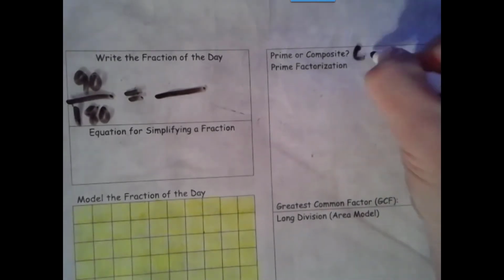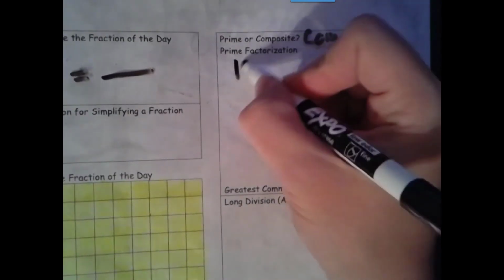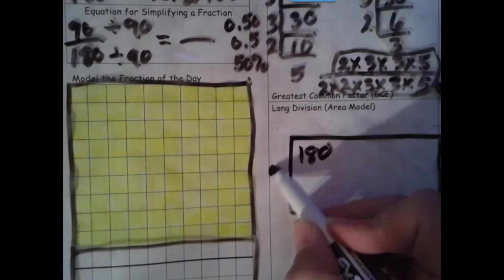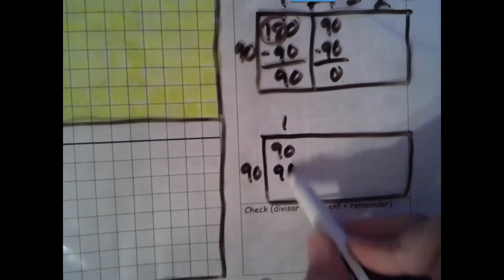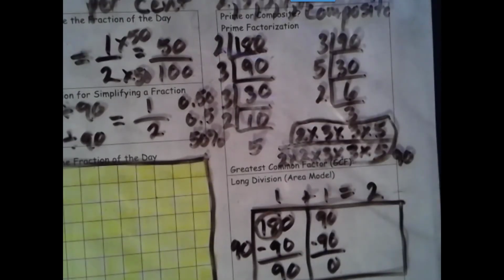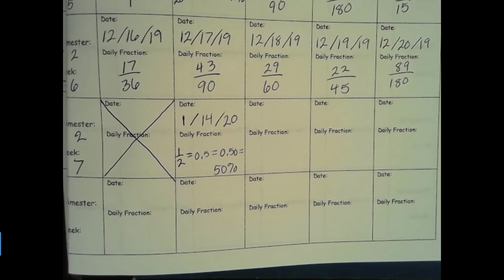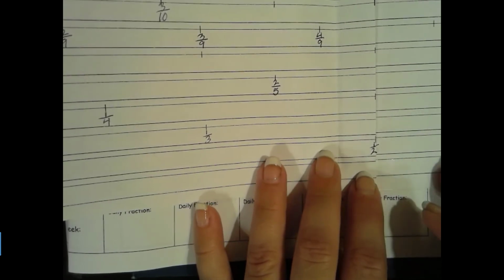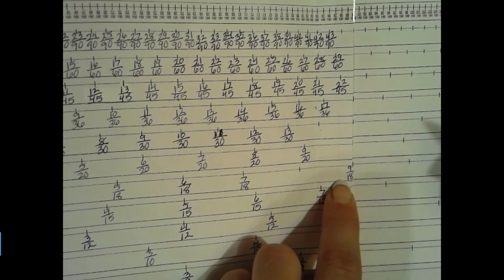Daily Fraction 5th Grade Day 90